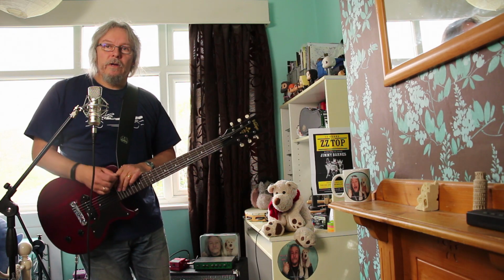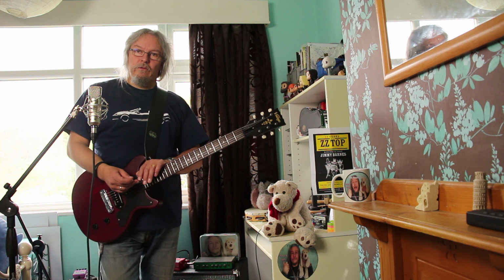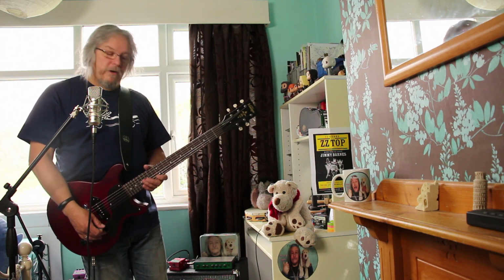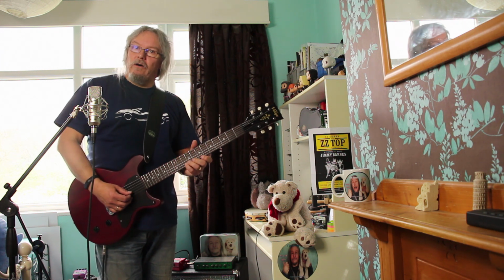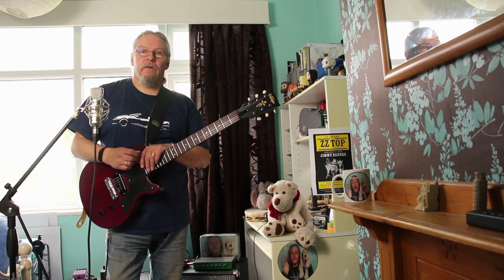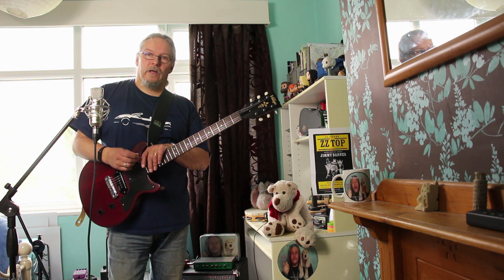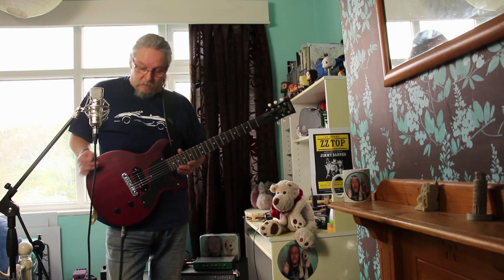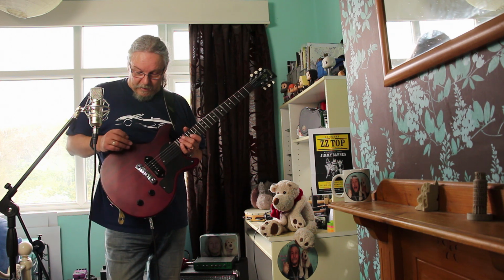Vintage V130CRS Sound Test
Video number 3 on my new guitar in The Room of Rock. This is the first play of my new JHS Vintage Brand V130CRS single P90 guitar. If you have seen the other 2 videos featuring this guitar, a single P90 pick up Les Paul Junior style guitar you will know the problems I had with it's playability. Now after all the hard work it playable and is ready for some sound clips. I have tried to put quite a bit of the clean sound in as this often get over looked on this type of guitar.